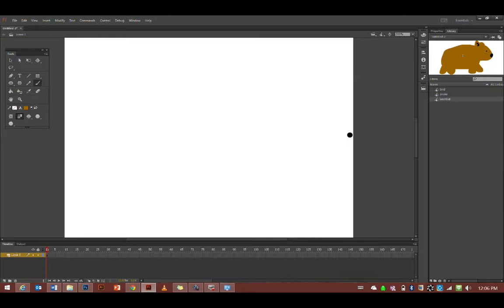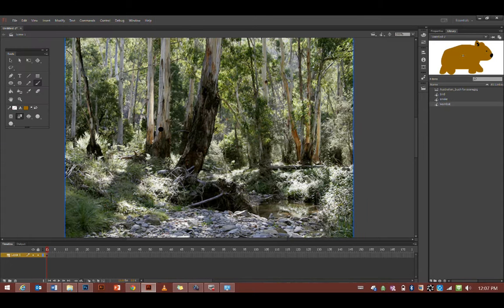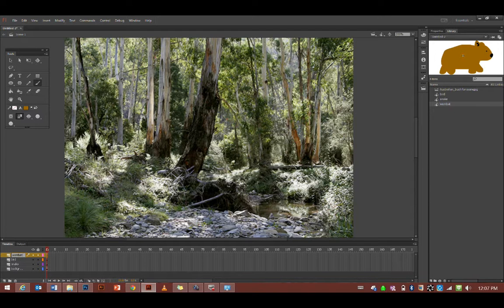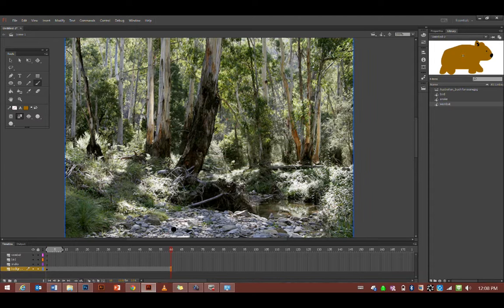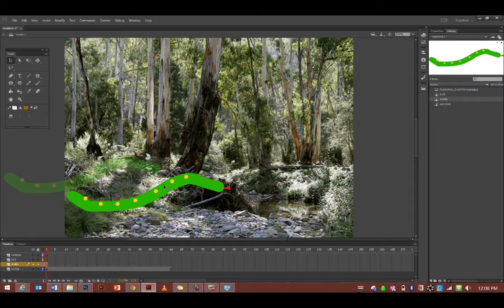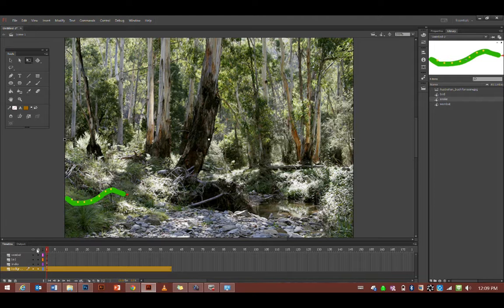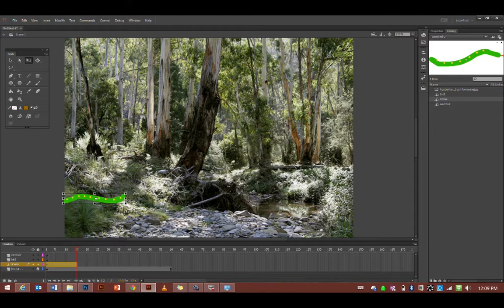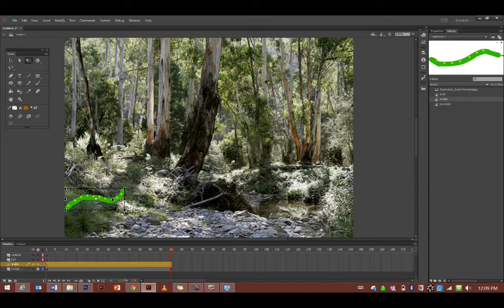Adobe Animate tutorial 7.5 bush animation first half